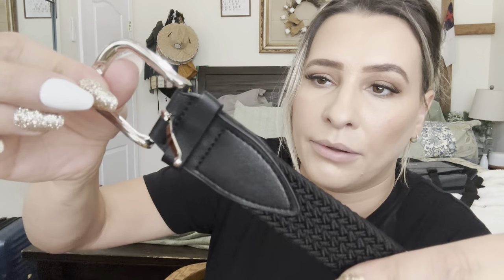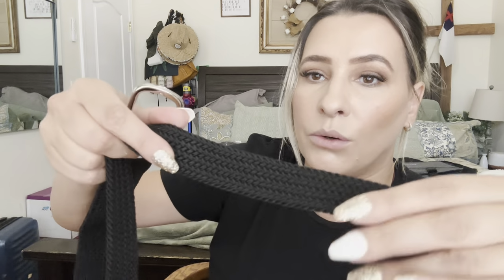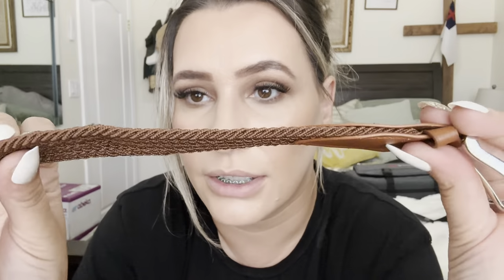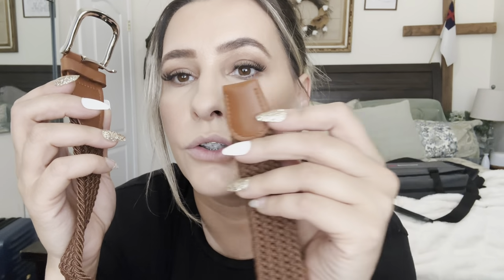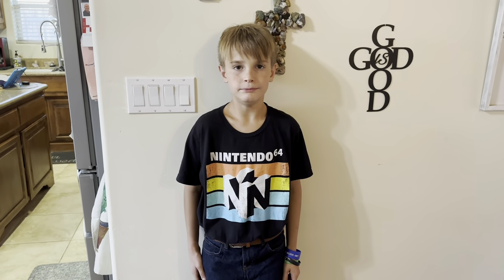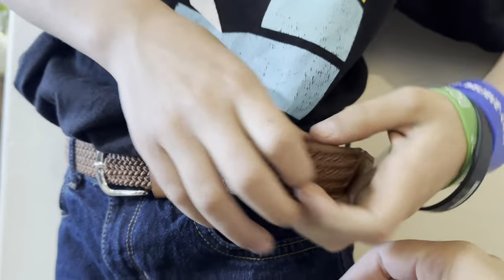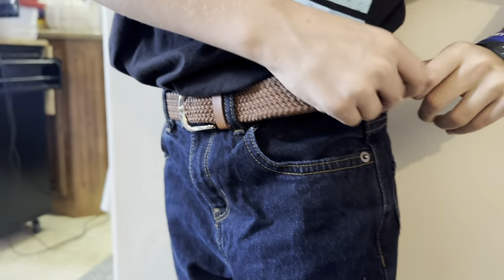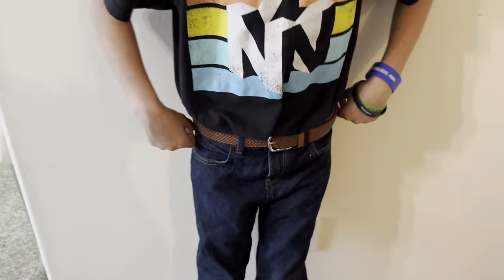AWAYTR Kids Elastic Braided Belt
AWAYTR Kids Elastic Braided Belt - Pin Buckle Stretch Golf Baseball Belts for Boys and Girls Aged 4-12 Years